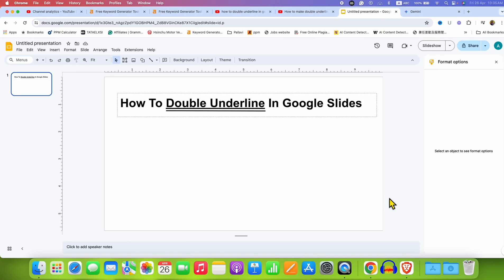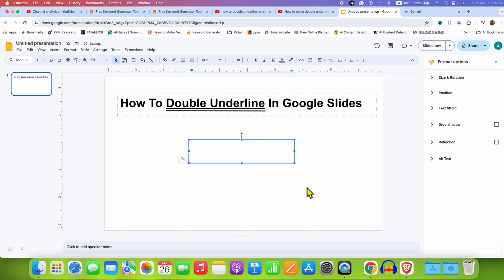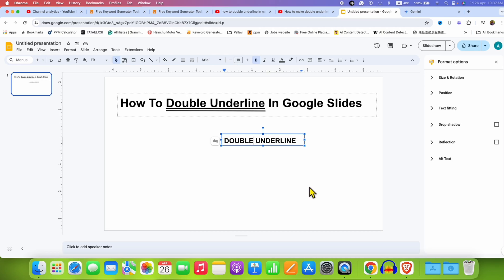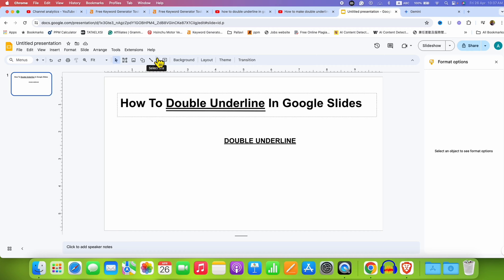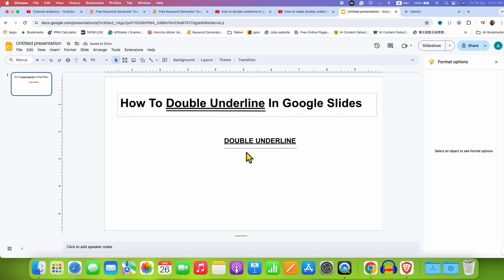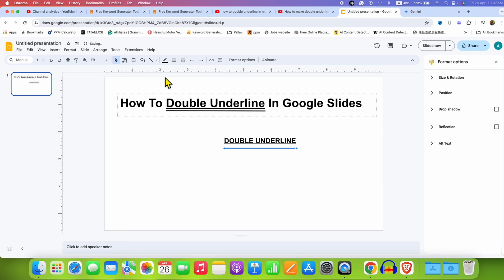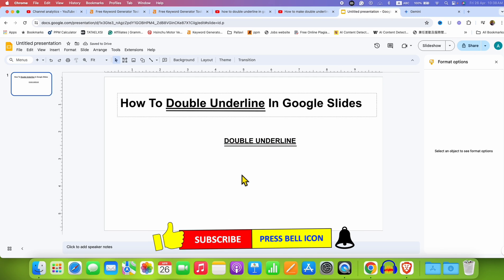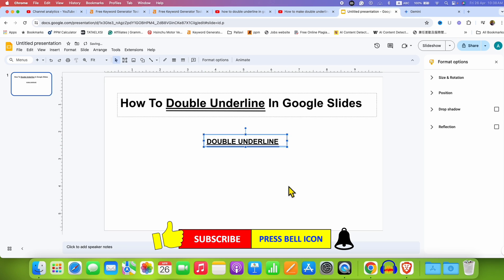How To Double Underline In Google Slides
How To Double Underline In Google Slides is shown in this video tutorial